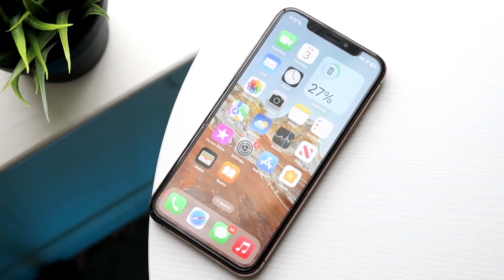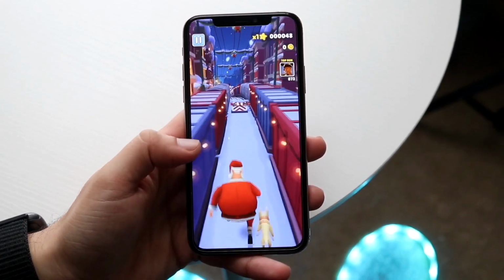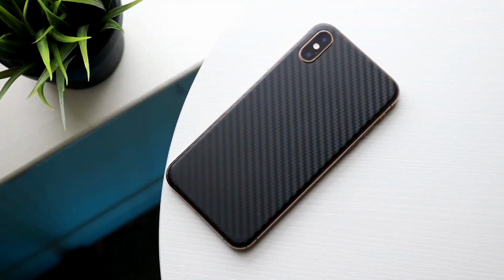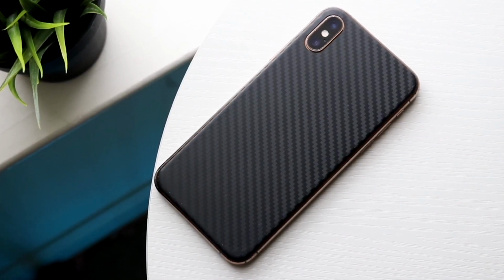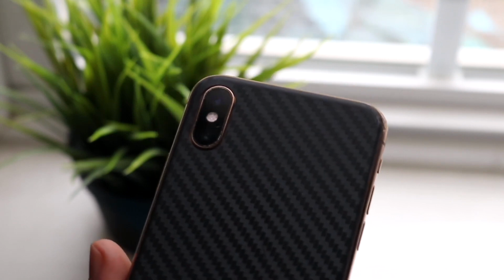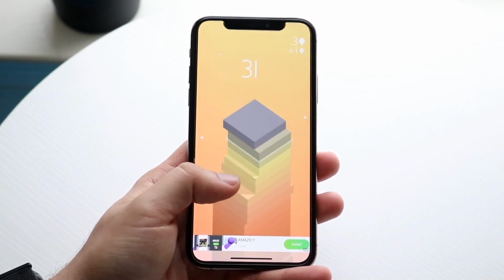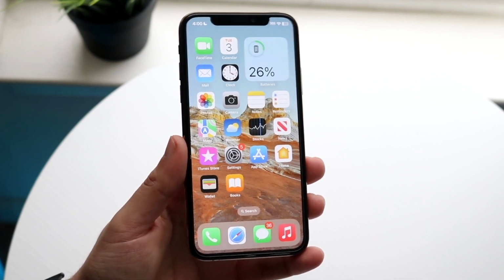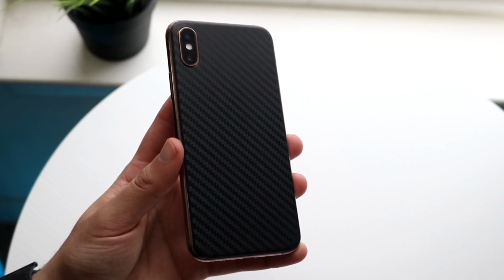The Old iPhone I Would Buy Again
Let's take a look at The Old iPhone I Would Buy Again